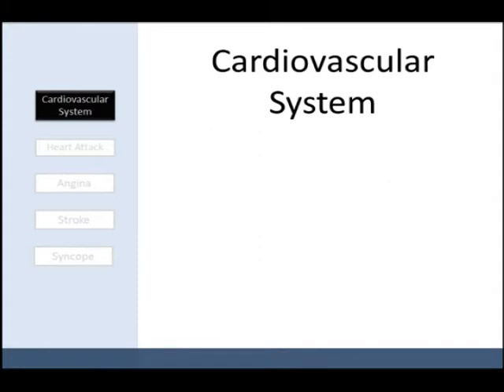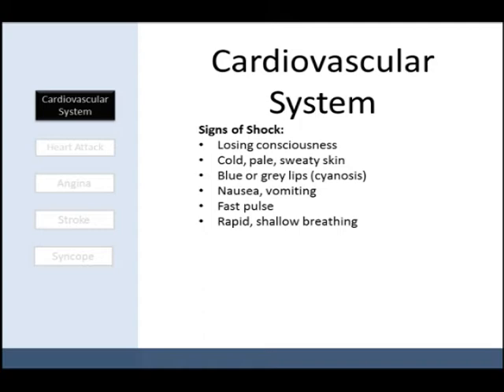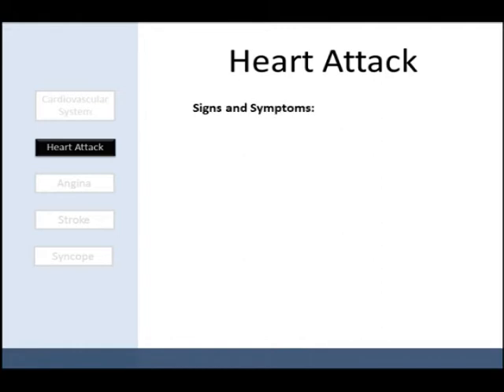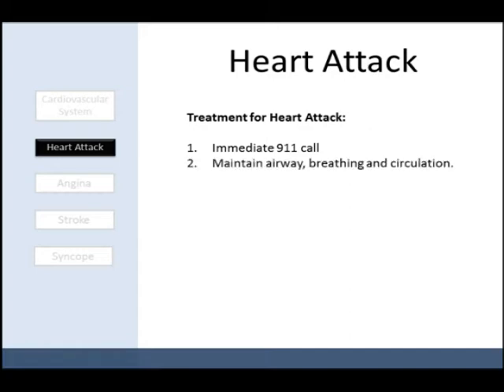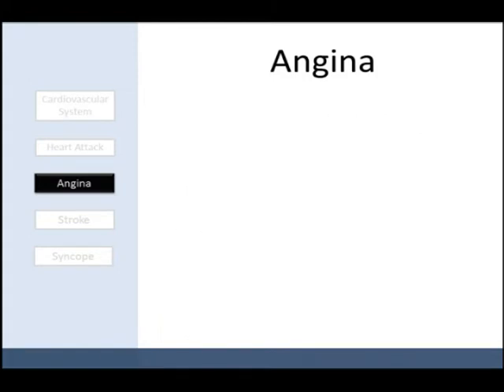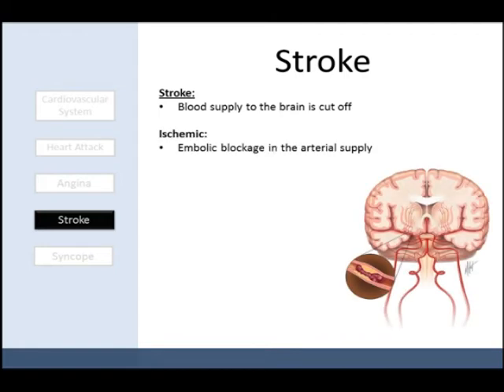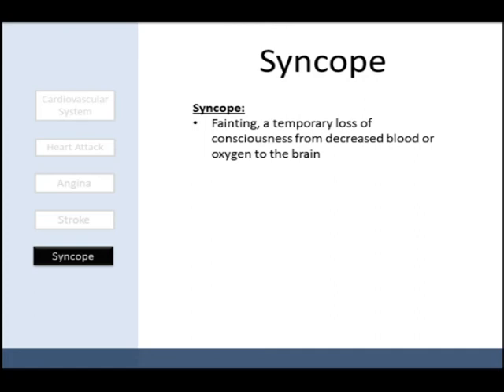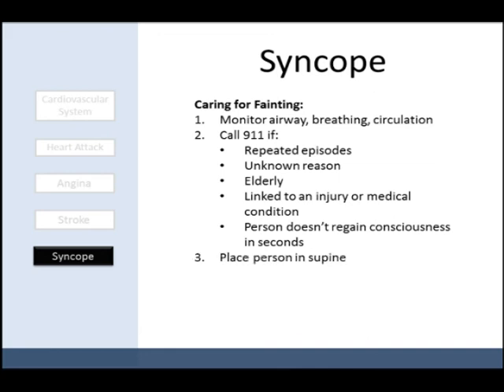Module 2: Cardiovascular Emergencies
Topics Covered:

-Cardiovascular System
-Heart Attack
-Angina
-Stroke
-Syncope